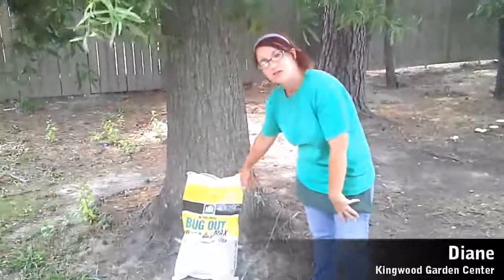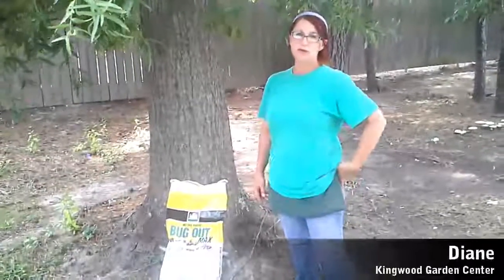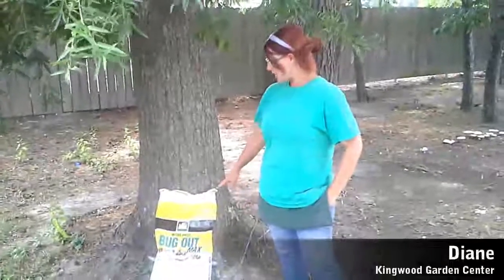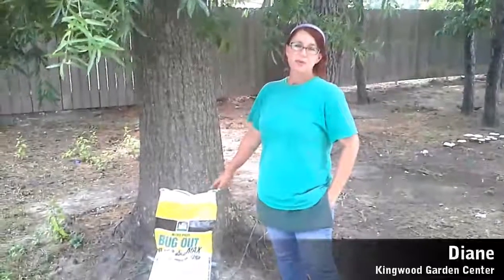How to Get Rid of Chinch Bugs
Diane with the Kingwood Garden Center explains how to identify and get rid of chinch bugs in your lawn.

Chinch bugs are pests that attach themselves to grass and suck the juice from it, causing the grass to yellow and die.  As the dead grass area spreads, it causes irregular brown patches in your lawn.  This happens most frequently near sidewalks and driveways.

The affected area looks very similar to Take All patch; however, the treatment for the two is very different.  You must look for the bugs themselves to determine which it is.